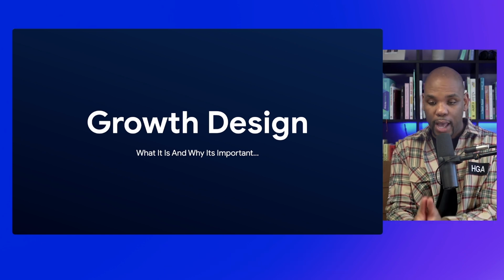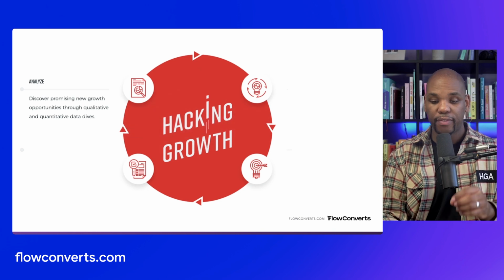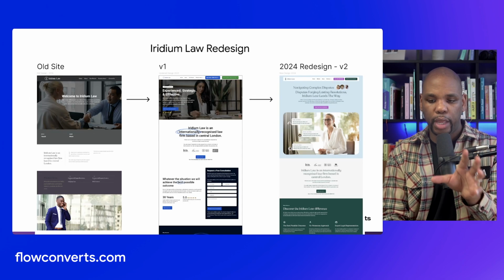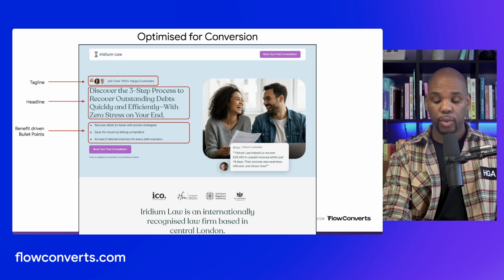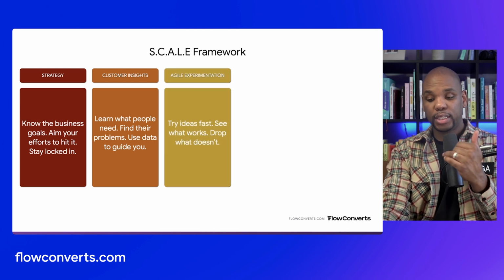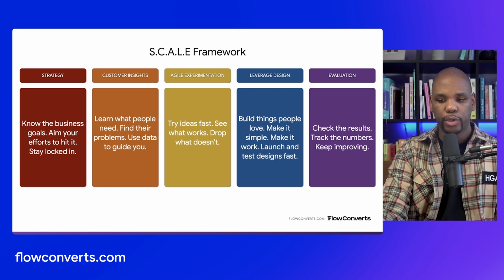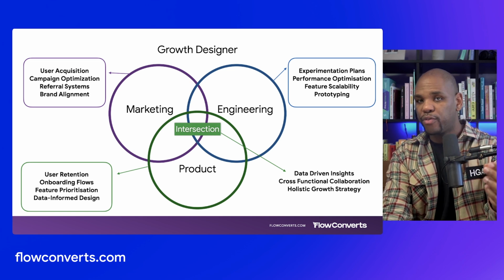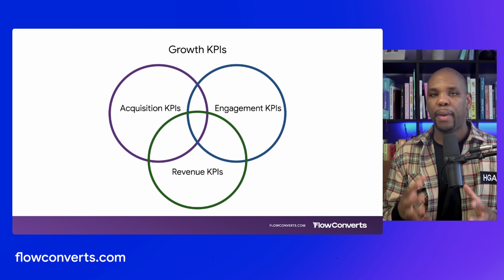What Is A Growth Designer and How To Measure Growth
What is Growth Design? Discover the SCALE Framework with Laith Wallace!
In this video, Laith Wallace dives into the world of Growth Design, explaining why it’s the secret weapon for driving user acquisition, retention, and revenue. Laith breaks down his bespoke SCALE framework—an actionable system designed to deliver measurable growth through strategy, customer insights, experimentation, design, and evaluation.

What Is a Growth Designer? Learn the Role and How to Measure Impact
What You’ll Learn in This Video:
- What Growth Design is and why it matters.
- The SCALE Framework: A simple yet powerful system for creating growth-focused user experiences.
- Real-world case studies showcasing Laith’s success, including increasing activation rates by 35% and reducing churn by 15%.

If you’re looking for a growth designer who delivers results through data, design, and rapid experimentation, this video will show why Laith Wallace is the specialist you need on your team.

Here are the ways to work with me, Laith Wallace:
⚡️FREE CLASS: Watch my MINI WORKSHOP class here:

Laith Wallace Video Gear Checklist:

MacBook Pro
Sony A7R2
Manfrotto Tripod
Yeti Microphone
Rode Microphone